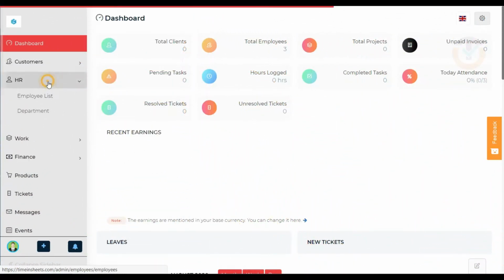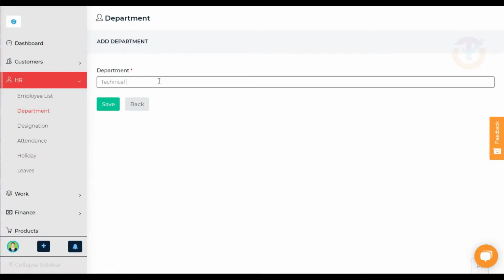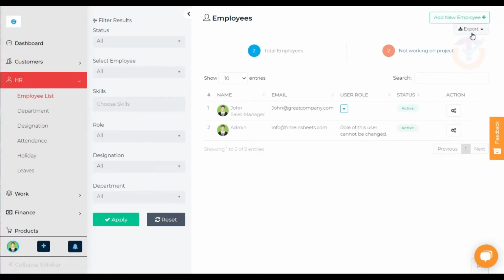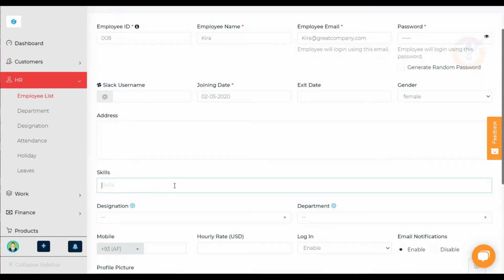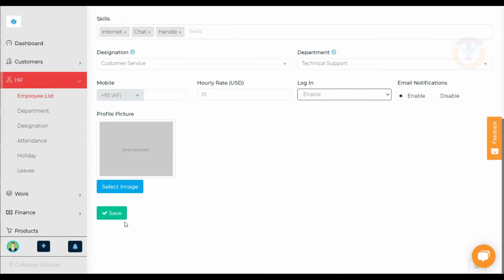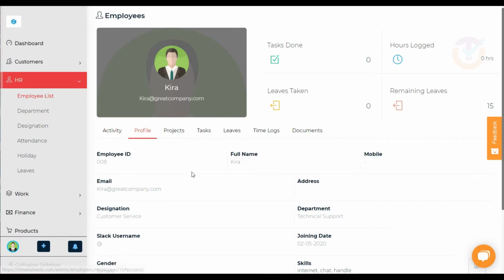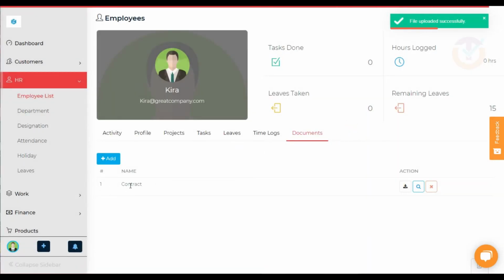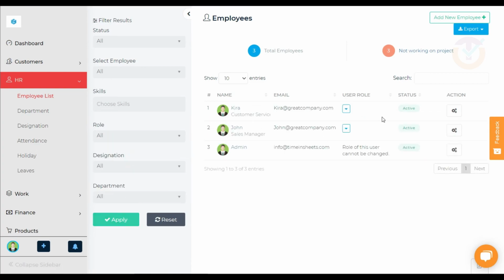Timeinsheets - Free Project Management Software | How to set up your HR system and add employees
Timeinsheets | All-in-one Project management tool for teams and clients
Turn your team to productivity and it's totally FREE.

Project Management Software tutorial

Free Project Management Software for teams and small companies.

The name of Timeinsheets coming from timesheets and time in sheets to provide the easiest way to record your working hours and get an estimate project prices and costs.

it's the free way of time sheets excel.

Learn how to set up your HR system and add employees.